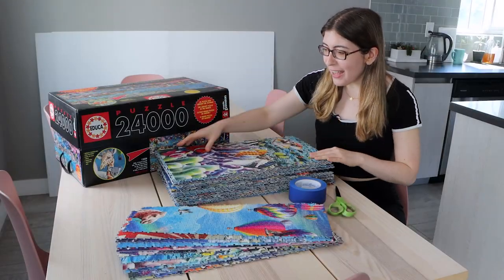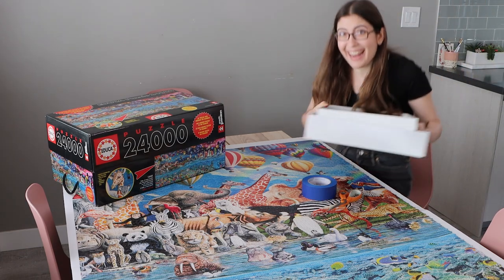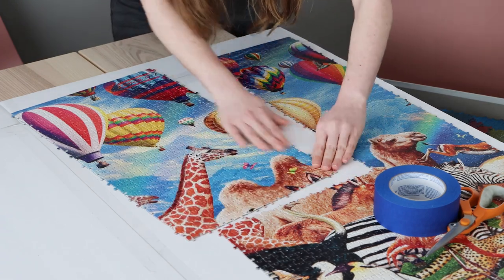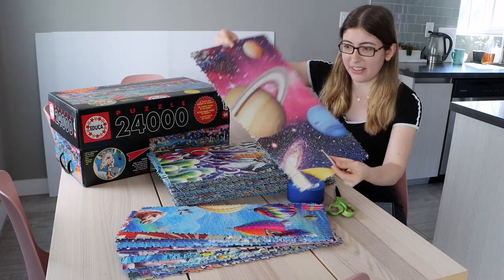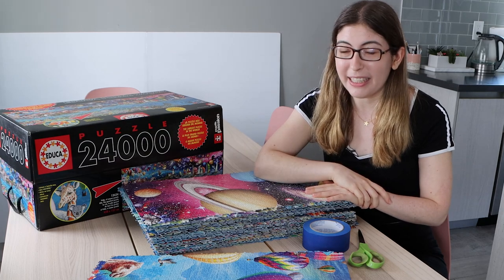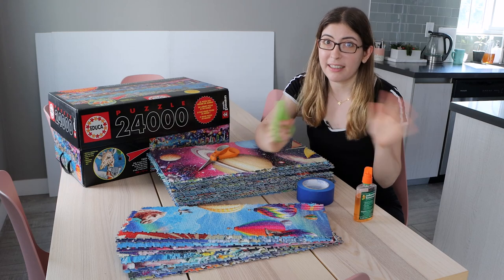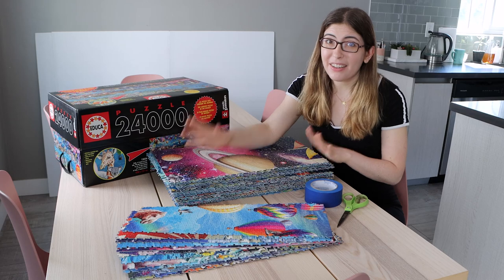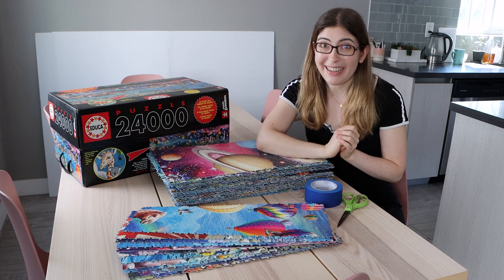What I did with my 24,000 piece puzzle after I finished it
Today I'm showing you exactly how I separate and tape a jigsaw puzzle into sections for long-term storage.

Blue tape
Nonstick scissors
Adhesive Remover
Foam board

This is the 24,000 piece Life puzzle from Educa.